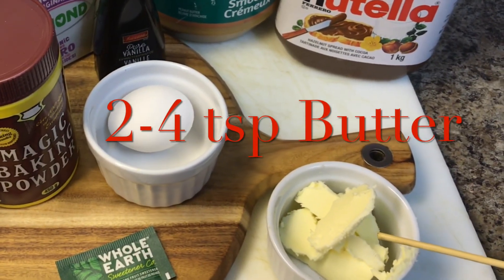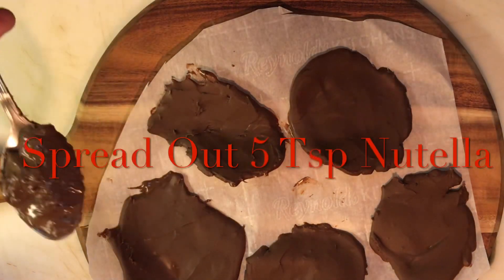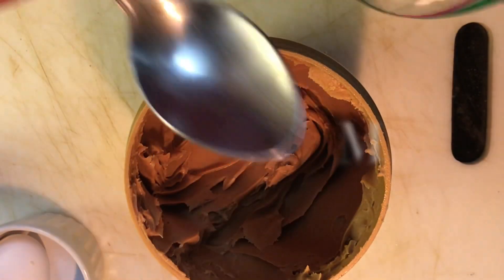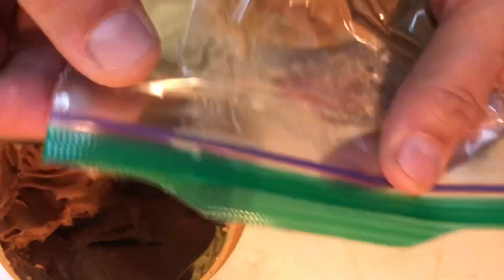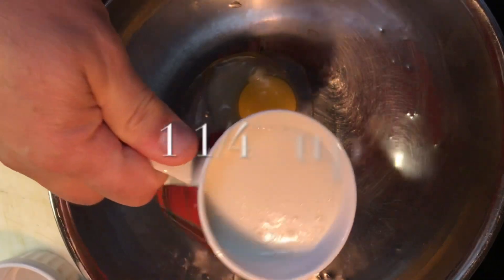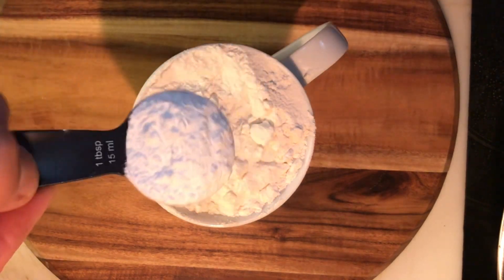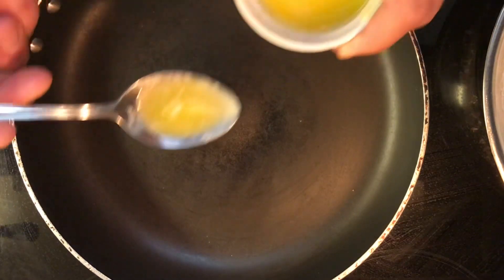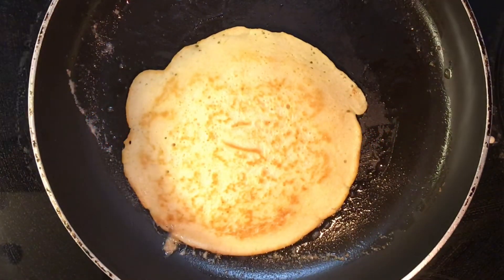Nutella Peanut Butter Pancakes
Nutella & Peanut Butter Pancakes, what a great combination, this pancake recipe will delight any chocolate and peanut butter fan, if you like Reese Pieces chocolate, than you will LOVE these pancakes.  I can’t stop my teenage children from talking about how gooey GOOD they are.  Hope you love them as much as they do.

If you enjoyed this episode and would like to see more, remember to like, comment, and Subscribe to get update when I post my weekly delicious recipes @ Party Butler Culinary Therapy.

Fill up on my latest weekly recipes, and my food hacks to make your culinary experience awesome.

Regards Fabio
Party Butler Culinary Therapy